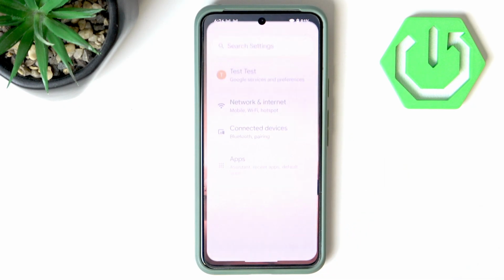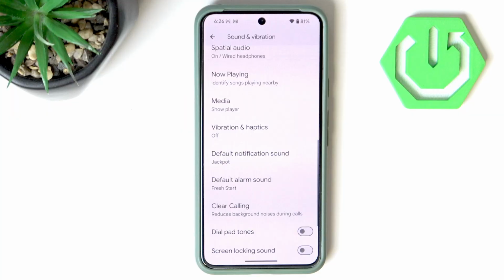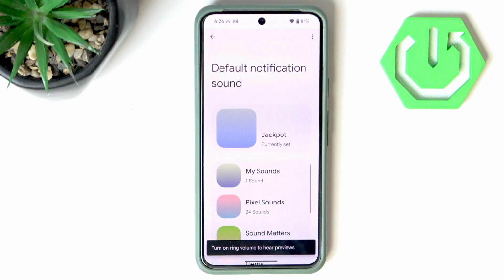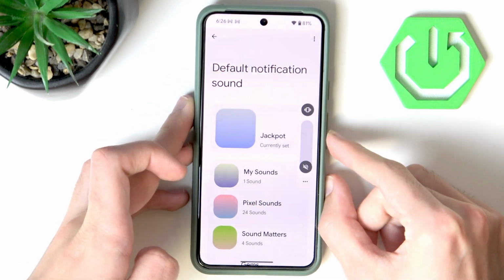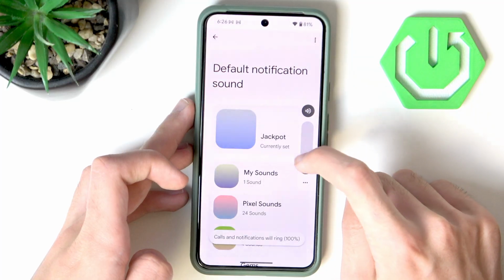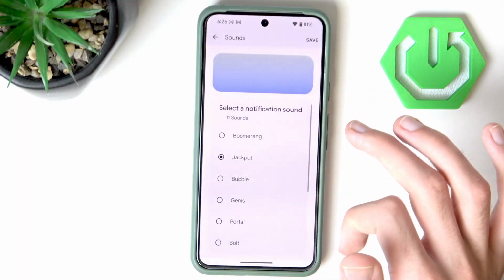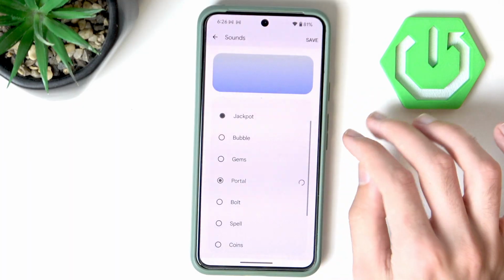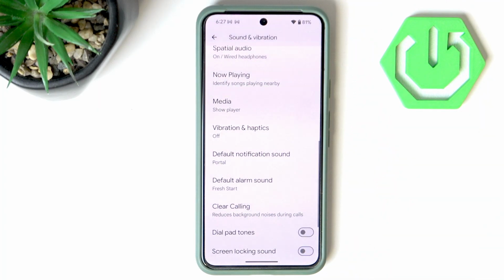How To Change Notification Sound On Android 2025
If you want to personalize your Android 2025 device, changing the notification sound is a quick and easy way to make your phone feel unique. In this video, we show you step-by-step how to change the notification sound on Android 2025. You’ll learn how to find the right settings, choose from different notification tones, and save your new sound. Whether you want something fun, classic, or subtle, this guide will help you customize your Android 2025 notifications in just a few taps. Perfect for anyone looking to update their phone’s alerts or set a favorite sound for messages and app notifications.

Where is the notification sound setting on Android 2025?
How to set a custom notification tone on Android 2025?

0:00 Introduction
0:05 Open Settings on Android 2025
0:10 Go to Sound and Vibration
0:18 Find and select Default Notification Sound
0:27 Preview and choose a new notification sound
0:47 Save your new notification sound
1:04 Outro and tips